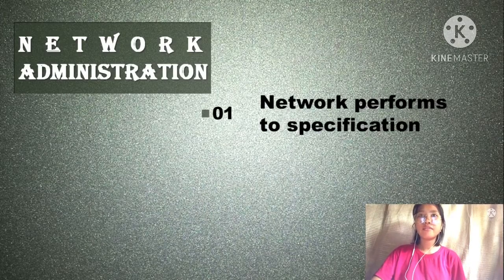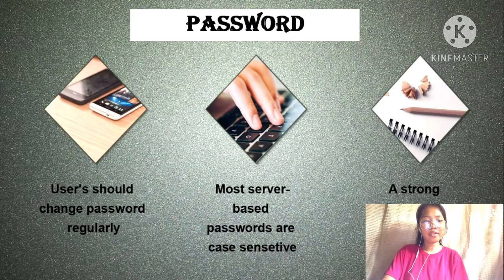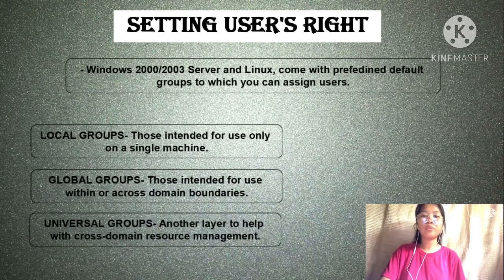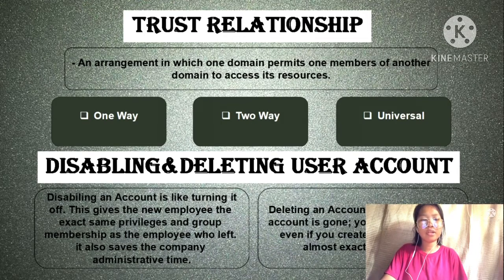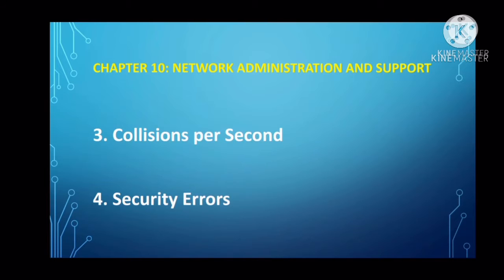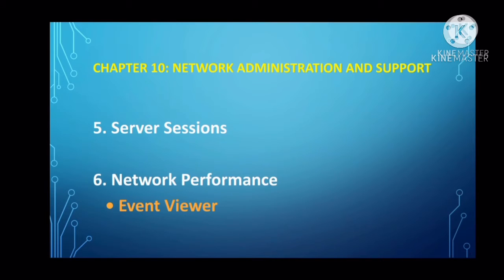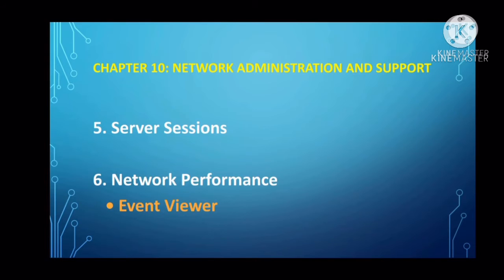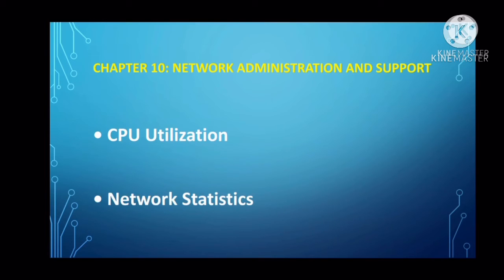CHAPTER 10 :Reporting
Reporter:
PAGALAN, JOBER SHIEN
ARIRAYA, JASON
ARANET, MARLO